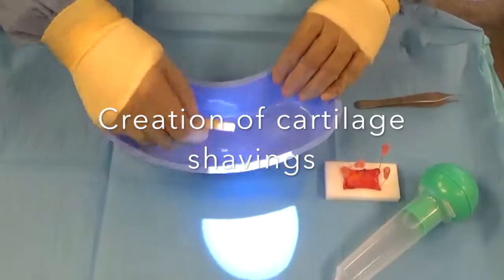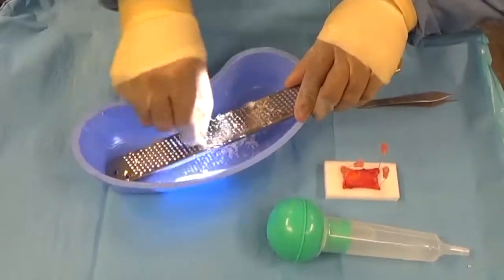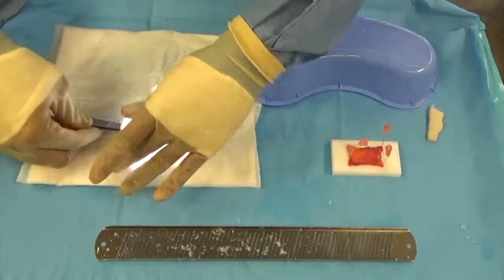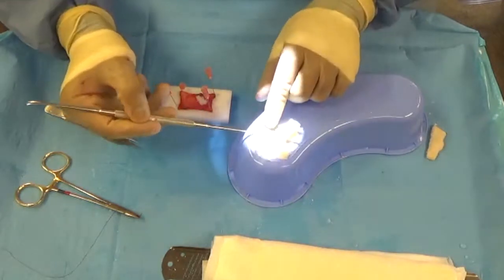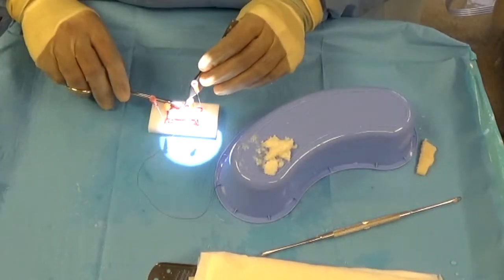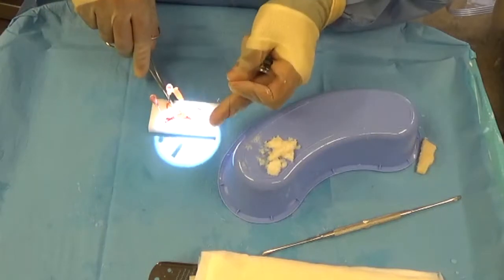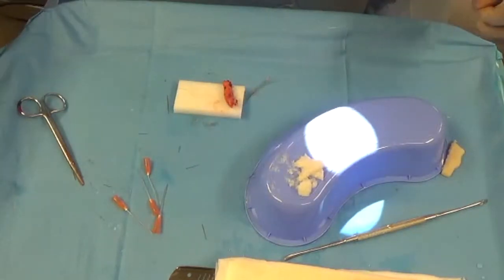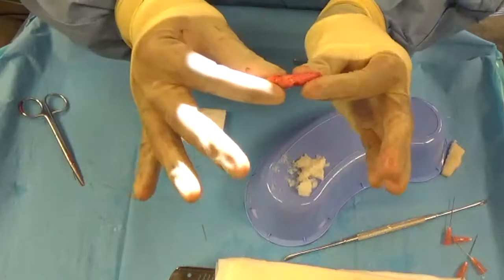Shaved Cartilage Fascia (SCF) graft creation - Plastic Surgery Hacks for DCF graft creation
This is a technique video for rhinoplasty surgeons and patients alike who want to learn how I augment the bridge in patients who want a taller bridge. This procedure is great for Ethnic Rhinoplasty patients who want more definition in their nasal shape. It can also be used in patients who've had botched rhinoplasty procedures like an over-resected bridge. For more information about me and my rhinoplasty practice, check me out